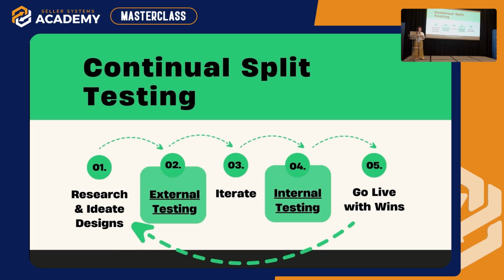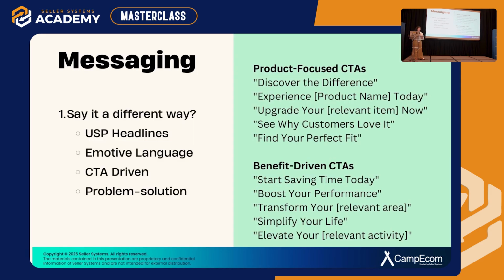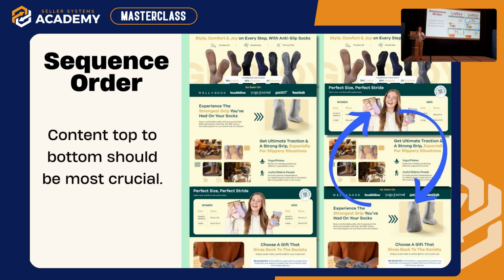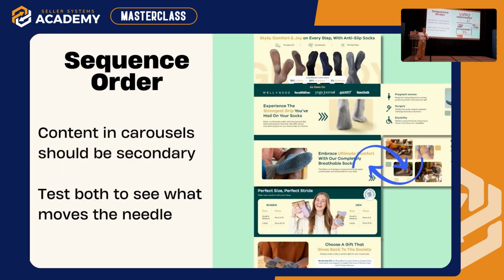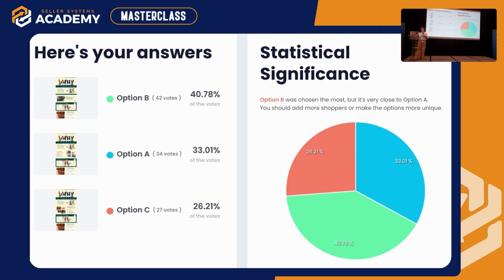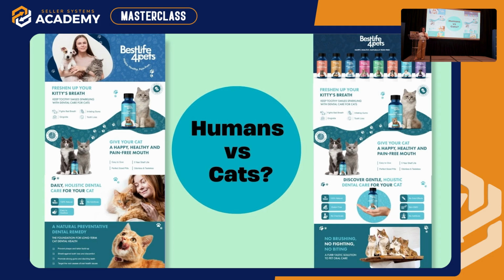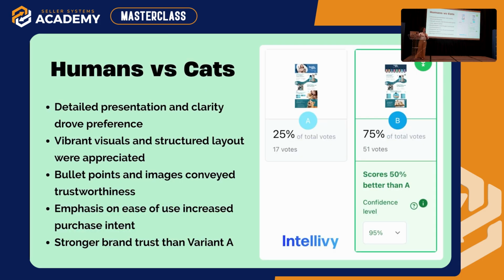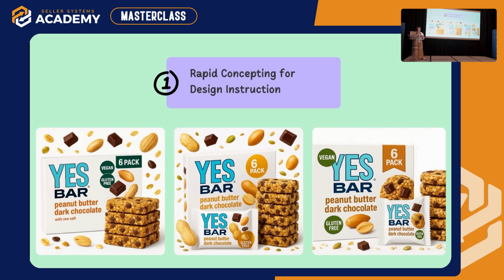Boost Your Amazon Sales with PROVEN Content Strategies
Join Daniela as she dives deep into the strategies that leading brands use to optimize their Amazon content and drive conversions.

Daniela shares real-world examples, case studies, practical testing roadmaps, and actionable tips on making your Amazon listings shine using both creative ingenuity and cutting-edge technology.

Chapters:
00:00 - Introduction & Overview
01:10 - Building a Monthly Image Testing Plan
03:06 - The Power of Messaging and Order in Listings
04:15 - Creative Testing: Main Images & A+ Content
06:36 - Insights: Branding, Trust, & Product Families
08:27 - Disrupting with AI: Rapid Concepting & Inspiration
09:38 - How AI Imagery Fits Every Scenario
10:27 - Final Thoughts & Key Takeaways